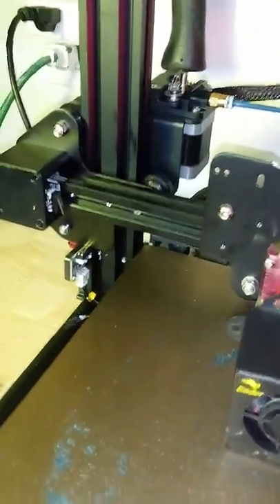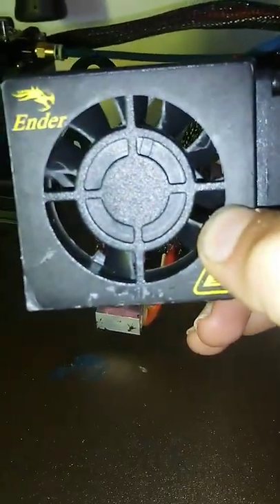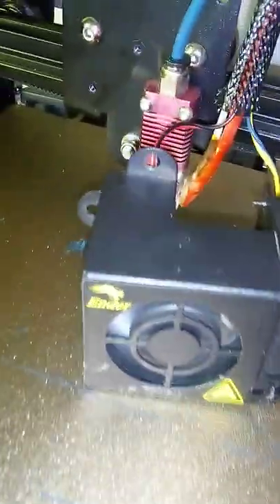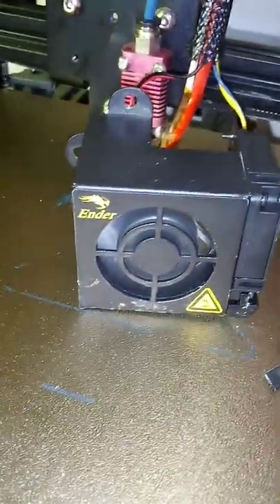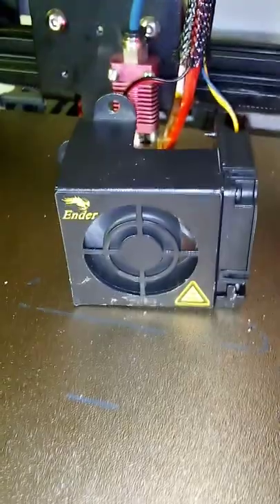My 3D printers fan broke Printer vlog day 3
watch tomorrow's vid so you can see me re place it.